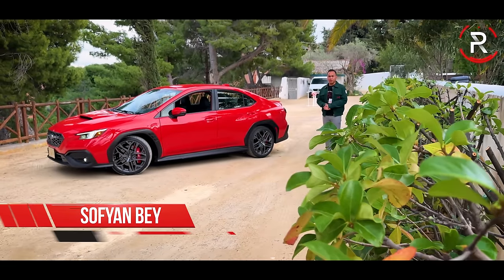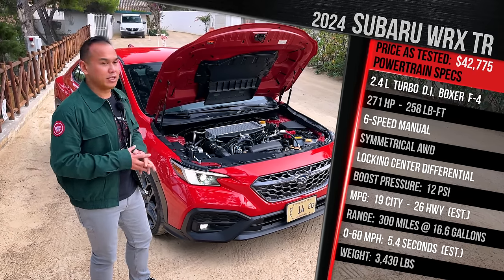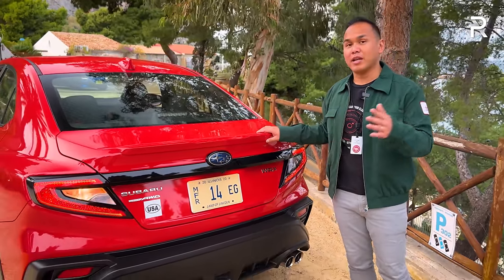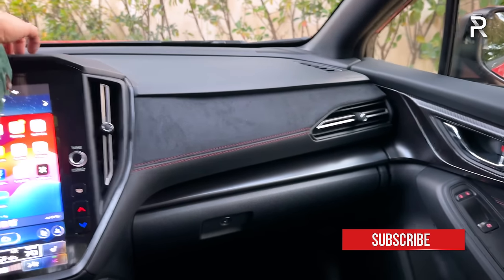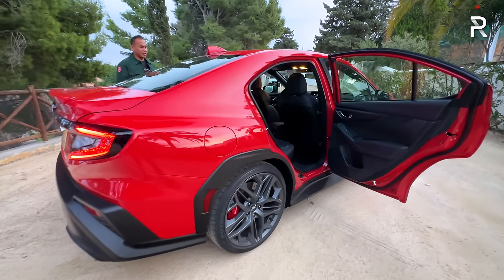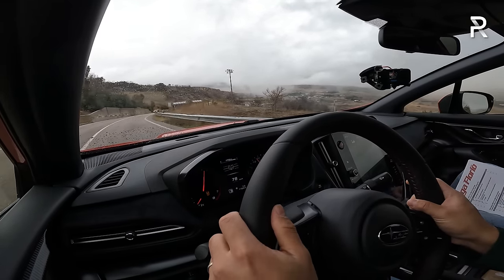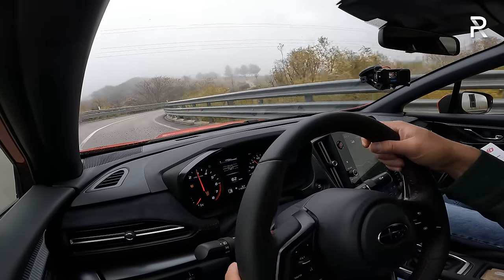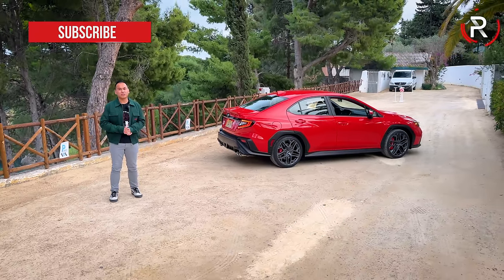The 2024 Subaru WRX TR Is A More Intriguing Tuner Ready Rally Sports Sedan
The SubaruWRX is long been the halo performance vehicle in the Subaru lineup. For 2024, the revival of the SubaruWRXTR brings back a more TunerReady trim level to the WRX lineup. While this is not meant to replace the higher performance WRXSTI, this WRXTR combines some of the hardware upgrades from the CVT only WRXGT into a manual only sports sedan that is not much more expensive versus the WRXLimited trim on which its based.